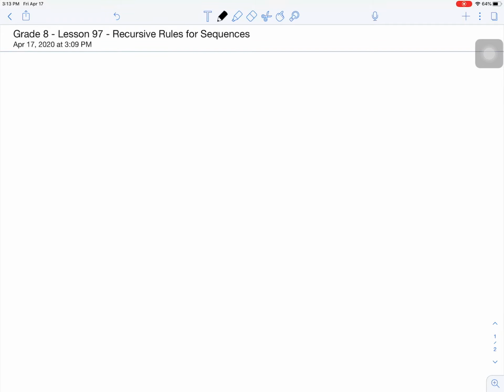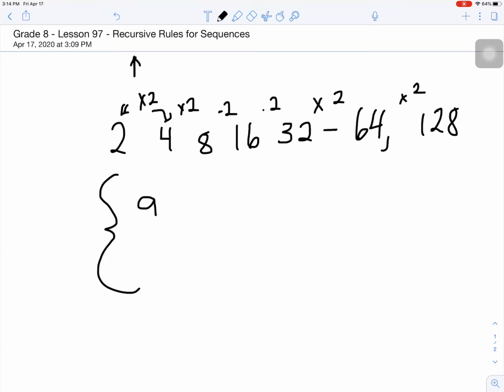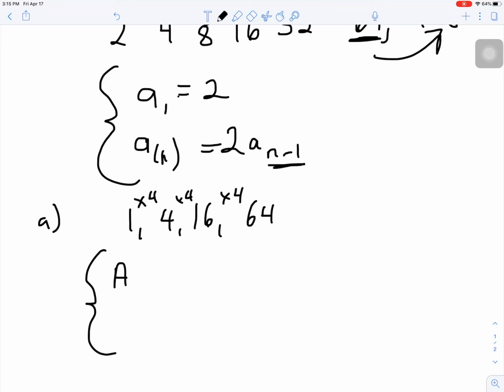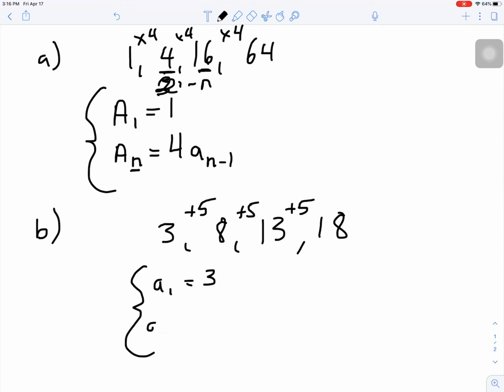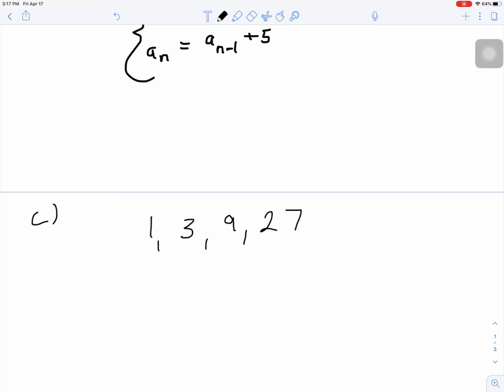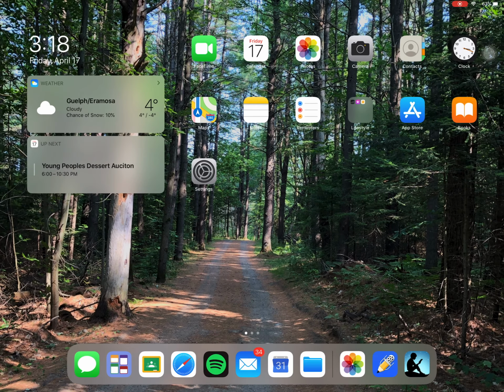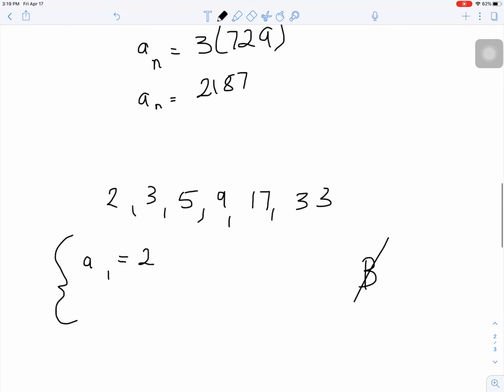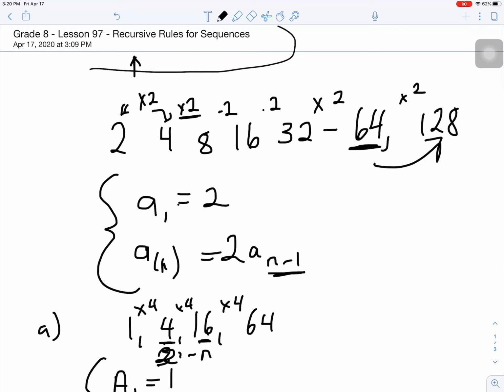Grade 8 Lesson 97